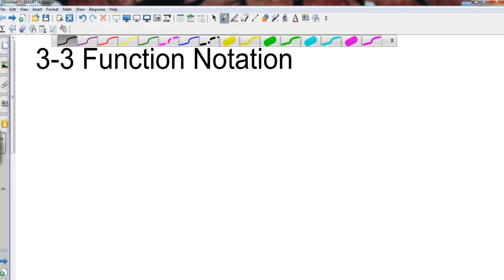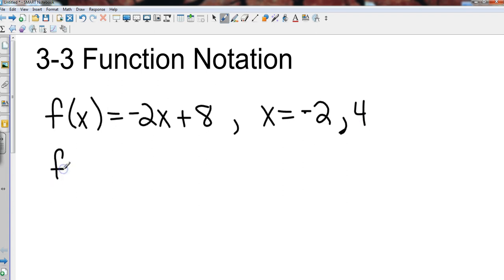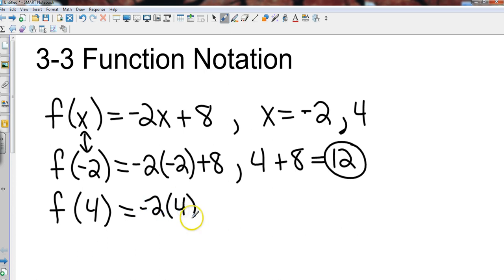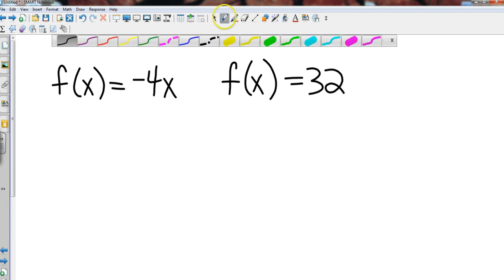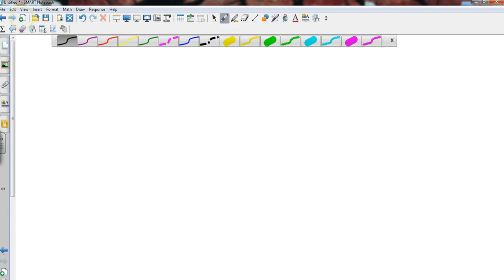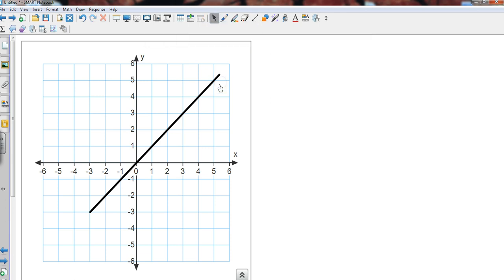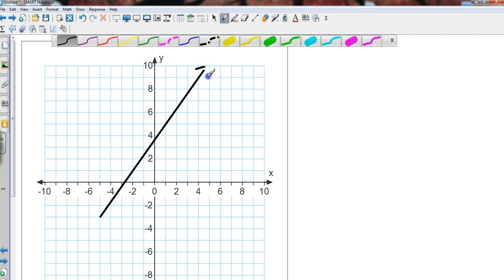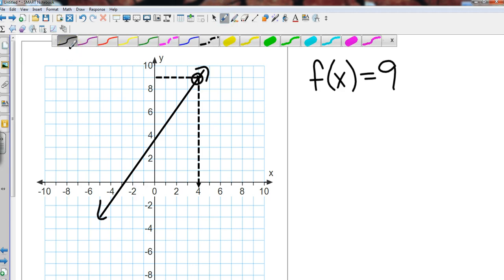Big Ideas Algebra 3 3 Function Notation